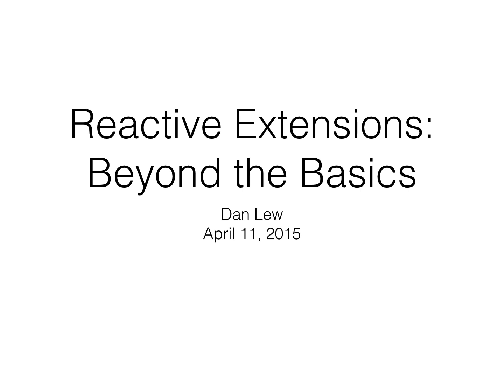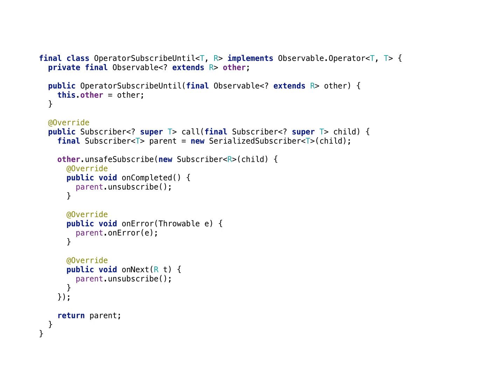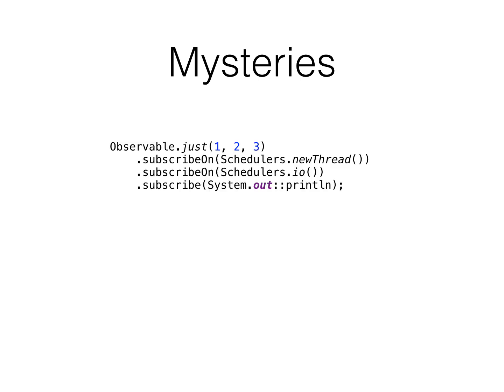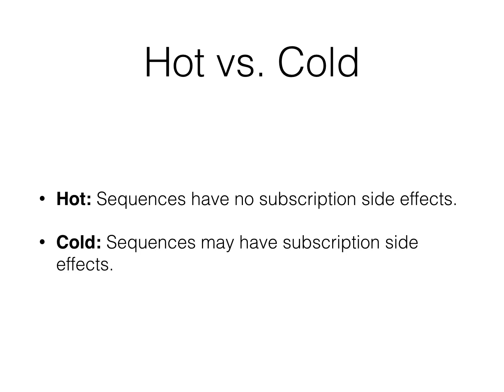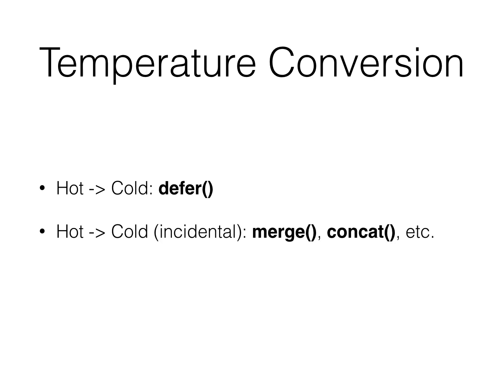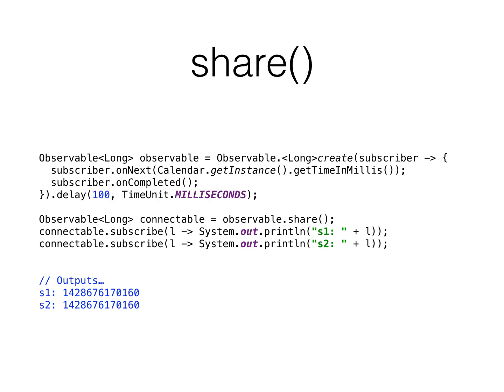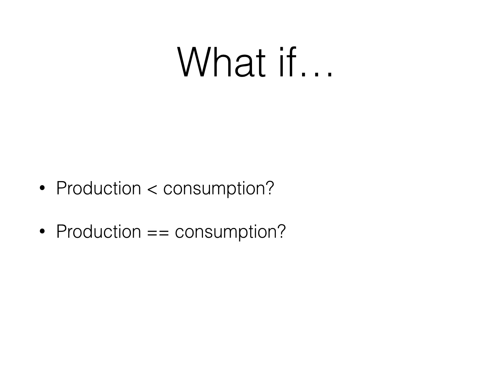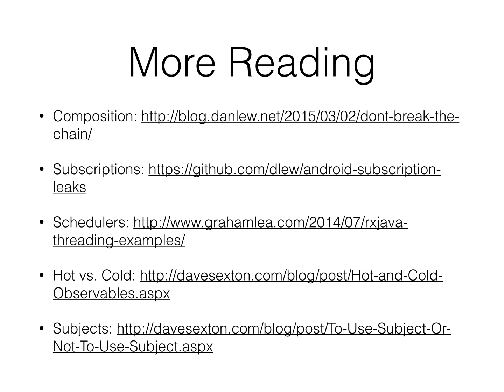Reactive Extensions: Beyond the Basics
A (possibly) helpful talk after you've learned the basic reactive extensions pattern. Given at MinneBar 2015.

It has a basis in RxJava, but many of the concepts apply generally to any reactive extension framework.

As is often the case, I may be wrong about some things I said! Let me know, I'll update in the description.